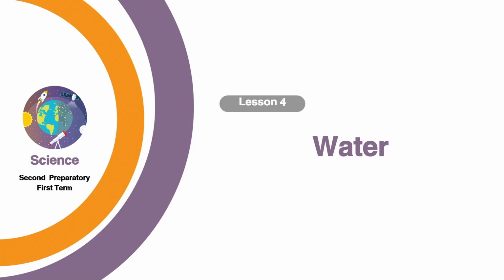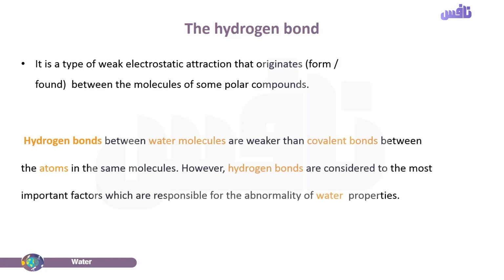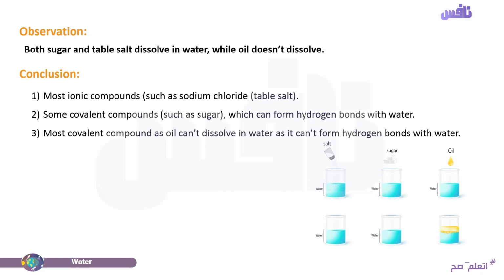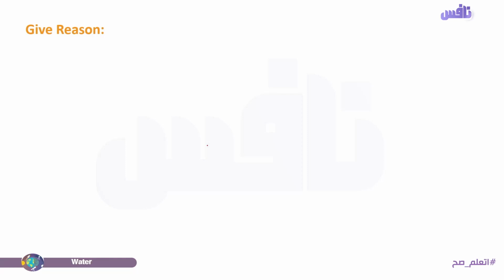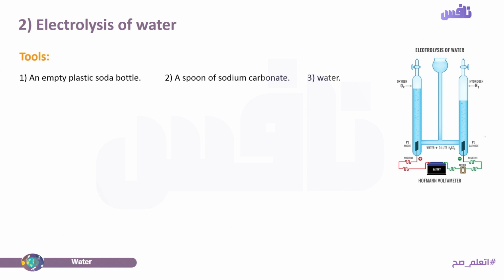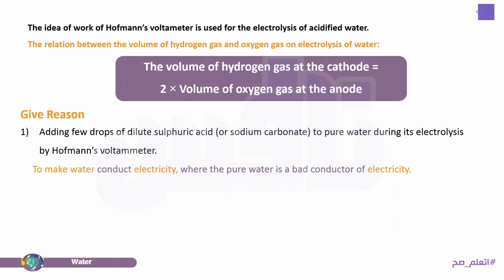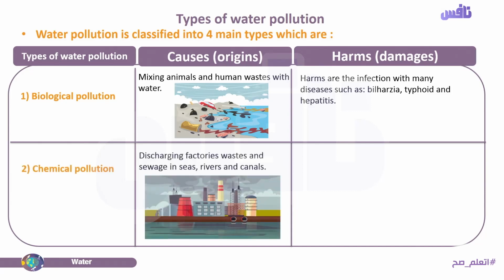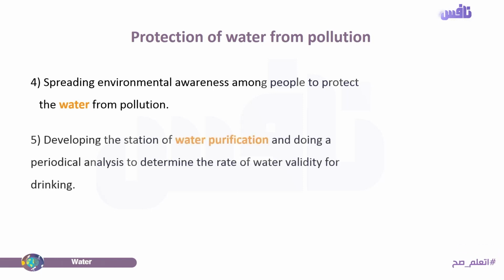Unit 1 Lesson 4 - Water